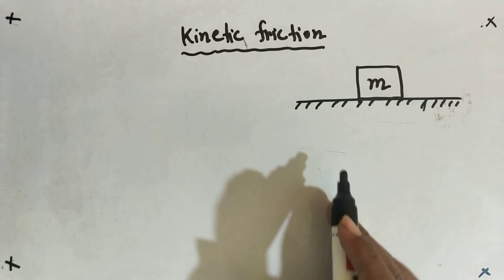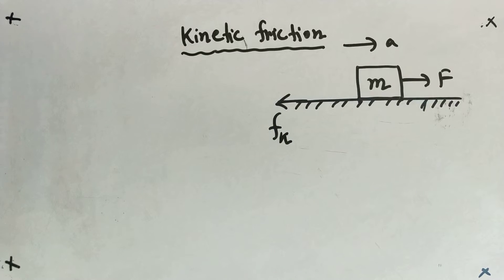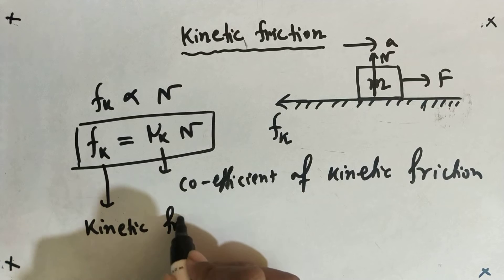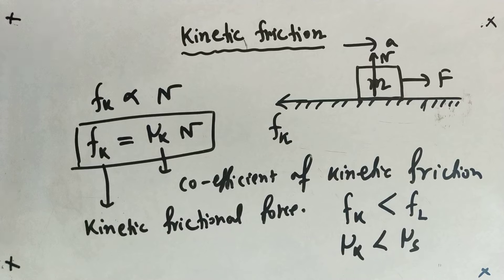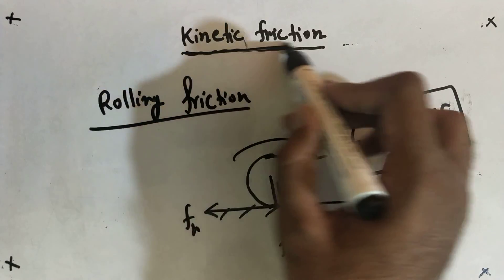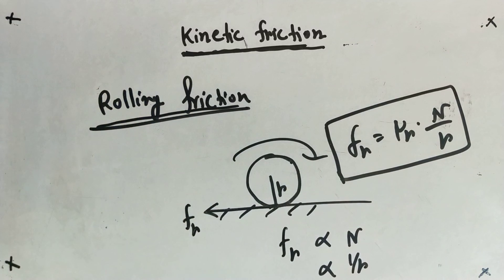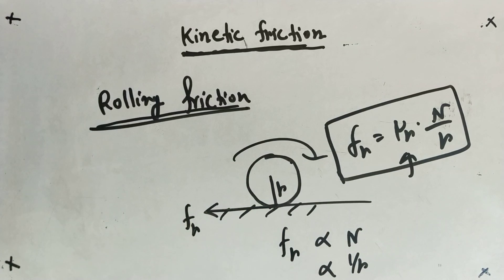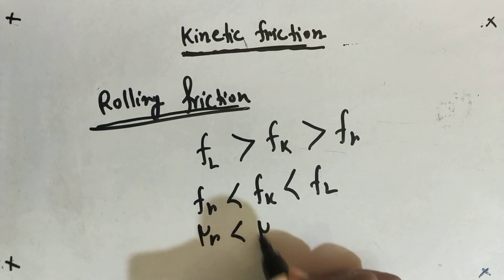Lec.3.Kinetic and rolling friction (for jee and neet)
dear students, here I have discussed about kinetic_friction and rolling_friction..